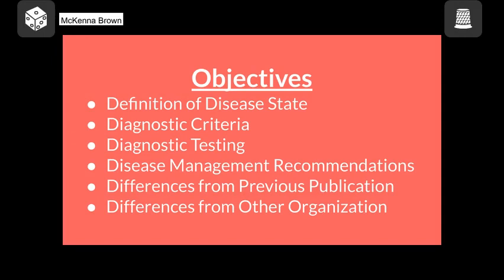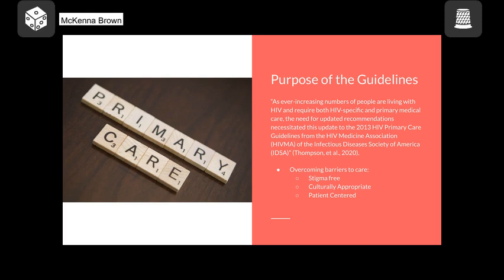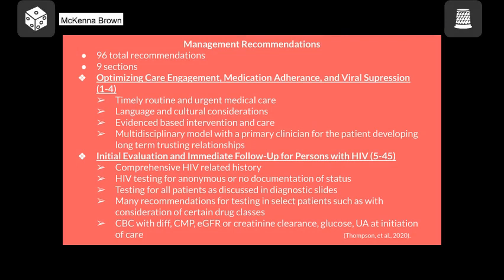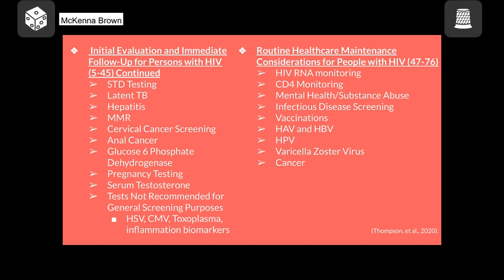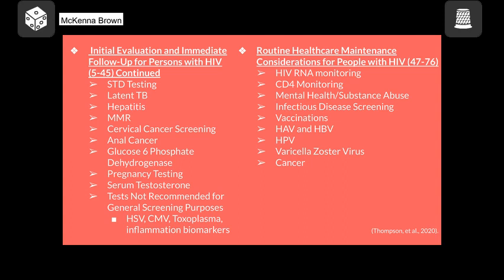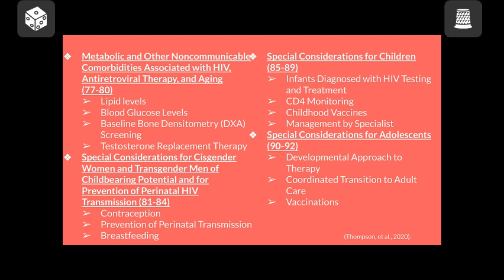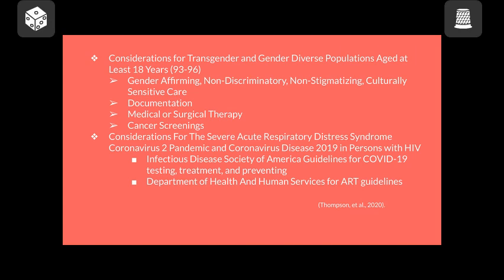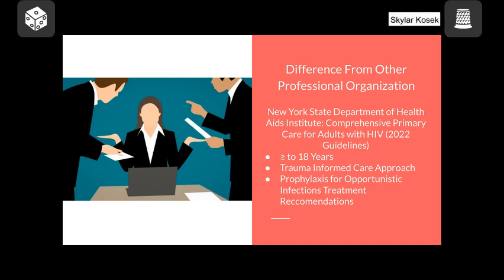Primary Care Guidance for Persons with HIV 2020 Updates McKenna Brown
This video is being posted as part of the assignment expectations for the Primary Care 1 class for Palm Beach Atlantic University's DNP-FNP program